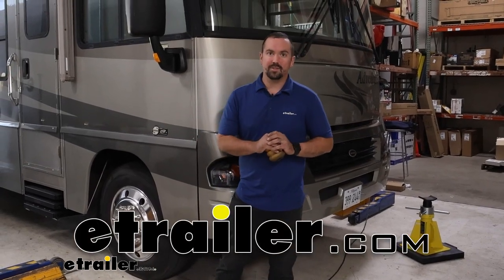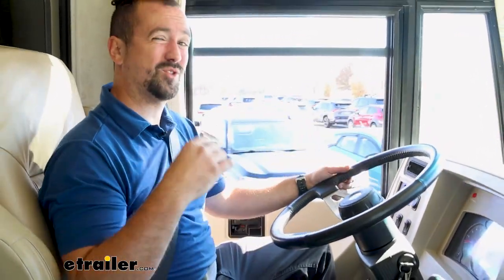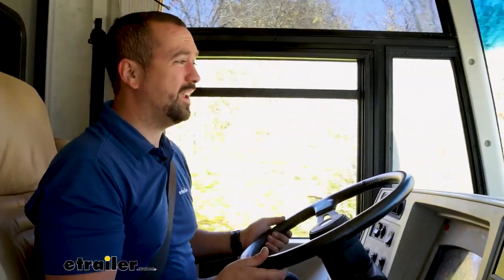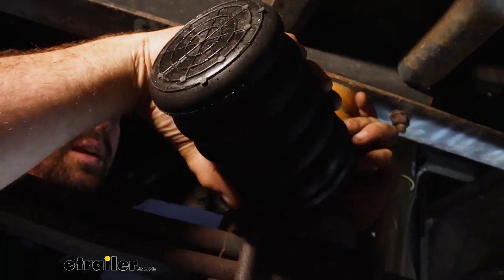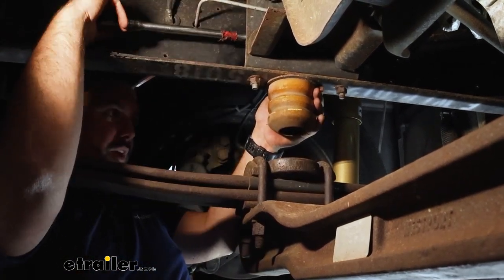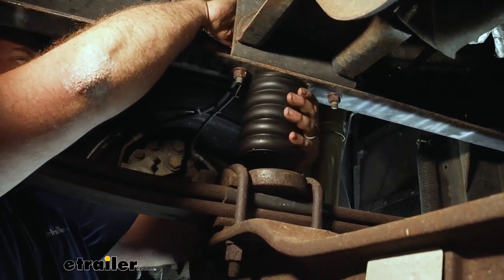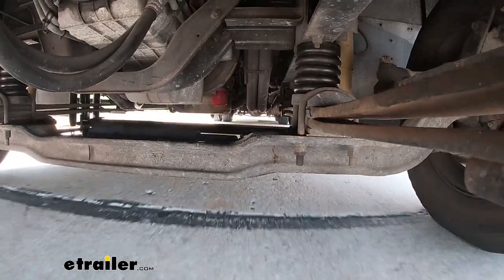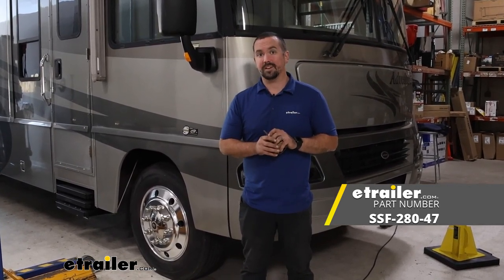Installation Guide for the SumoSprings Solo Custom Helper Springs on a 2005 Workhorse W-Series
Hello neighbors, it's Brad here at etrailer and today we're taking a look and installing SumoSprings front helper springs on a 2005 Workhorse W-Series. Now this is gonna be a quick easy upgrade that's gonna replace those factory jounce bumpers, and that way you have a little bit more steering feel, brake feel, and overall just a better driving experience. Now with our Sumos installed, you're gonna notice pretty quickly, once you lower that front down to get that axle back to normal height, that there's not a whole lot of gap under here where these Sumos are gonna rest, especially compared to our factory jounce. And that's a good thing, it's going to initiate quicker and just, there's gonna take less gap here for that sway to allow before engaging. And something else I'll point out, is if you look at the factory jounce bumpers, these are hollow inside here, I can reach my finger all the way in and I can actually, kind of, compress this with my fingers which, for a vehicle, passenger car, probably okay, but for something this heavy duty these do seem a little inadequate, and this is where those Sumos are really gonna come into play, especially when we're doing those hard turns. And when it comes to suspension, whether it be for a truck, a car, or even an RV, I think it's one of the better investments that you can do as far as upgrades on your vehicle, and that's because it's working every single time you drive it.

And sometimes people go, "Well, is it really that noticeable" And I'm gonna tell you this, most of the suspension components that we do here, on RVs especially, are extremely noticeable. And I'm just testing it in our test course here that we have in our parking lot, we're simulating bumps here, and a lot of what you're gonna see improvement wise, with these SumoSprings, is gonna be this side to side action. So, just that sway as you're, kind of, going around turns, it sure does feel top heavy as this just kind of wants to lean side to side, and that's where those, you know, they'd really help along, just making sure that you have that compression to really hold against it. So it's not necessarily beefing up your suspension, but they are gonna be a little bit taller and that's gonna allow you to have quicker engagement. So instead of it leaning before it's on those jounce bumpers, it's gonna bite into it a little bit earlier, and that's a good thing, it's not gonna be rough or harsh, it's actually a nice progressive foam there so it's gonna give you a nice firm feel in a good way.

It's not gonna rattle you, it's just gonna keep this side to side movement quite a bit, a little, well just a little less aggressive. And honestly, especially when going down the road on a windy day or getting a crosswind you can really tell a difference when a vehicle just wants to, kind of, push you around, and when driving something like this, it's already not exactly the most easy driving situation, especially in bad weather, so, to give you a little bit better feel in handling is just gonna give you a nicer overall experience, and it's just gonna be a little less white knuckling. I'm gonna take this back into the shop, we'll get these installed, and I'll show you how to do that, and then we're gonna see the difference that it makes. And, of course, it's hard for me to quantify that, just through words, but I'll tell you pretty certainly that this does make a big difference once they're installed and I'm excited to see it on this RV. Now, it's super easy to install, your old jounce bumpers generally just have a nut up top and they unscrew, so you can get these popped in fairly easily, yeah, I'd say about an hour or so, as long as you can jack up the front of your RV to get them on, and as long as you're doing the front ones.

But, this is also just a nice, easy way to enjoy driving your RV a little bit more. They're also gonna be holding up for the lifespan of the RV as well because they're resistant to oils, road grime, whatever you throw at it, and also temperatures that you probably won't see, ranging from a negative 25 up to 200 degrees, so even under the RV, and they're not gonna break down over time. So this is one of those upgrades that you can put in easy, you're gonna get great results every time, and they're gonna last the lifespan of your RV. I'm gonna show you how to install yours, and that way you can enjoy and notice the difference that the SumoSprings make. So, we need to set up our vehicle before getting these on.

And that's really, I think, the hardest part of getting these installed is you are gonna need your axle to d